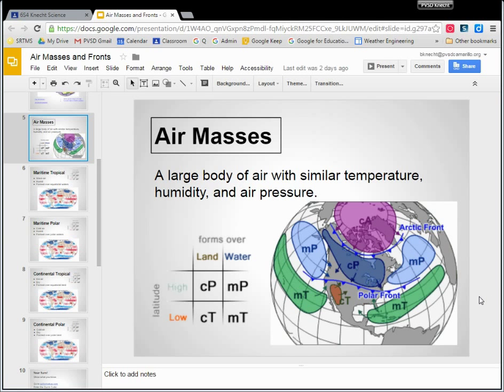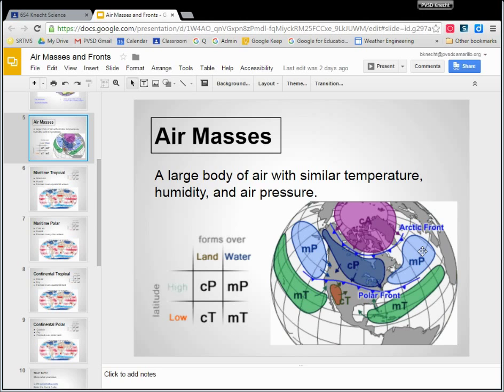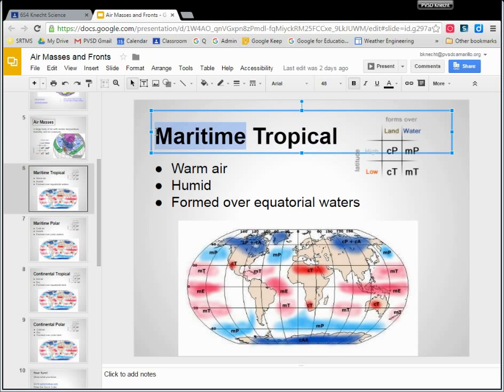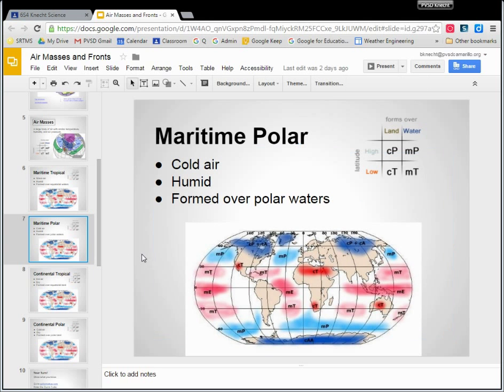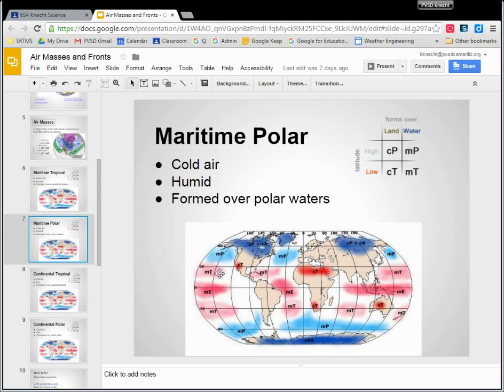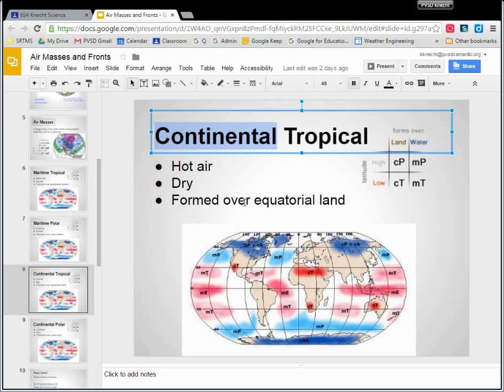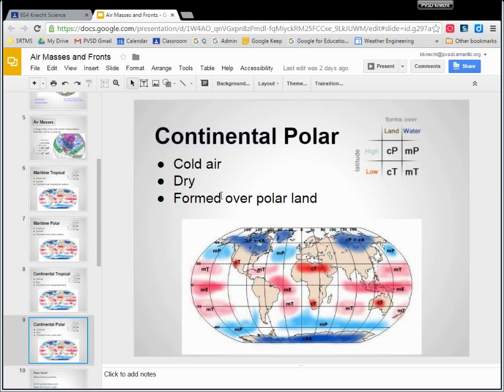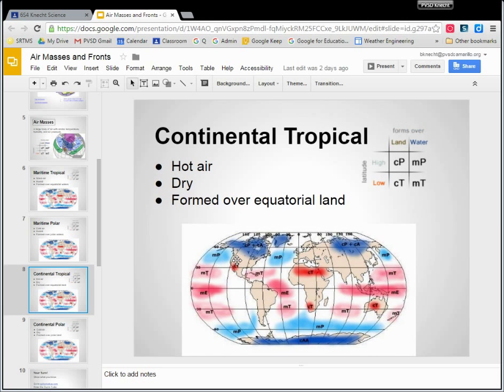Air Masses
Air Masses and Fronts Notes